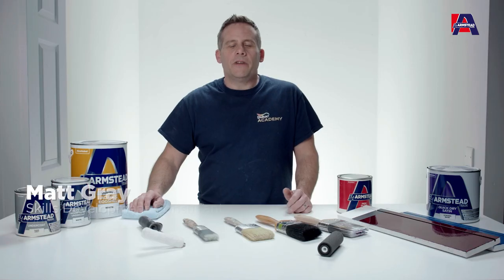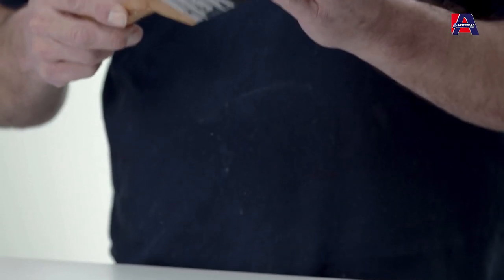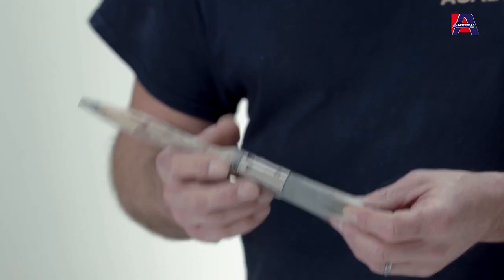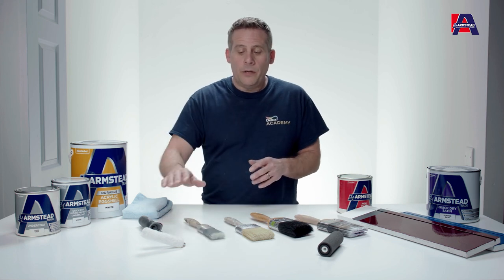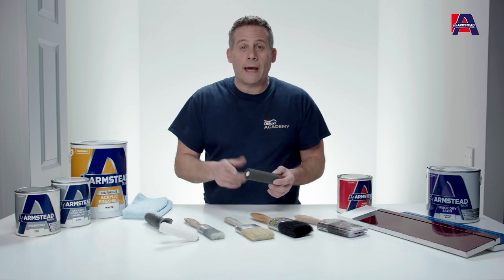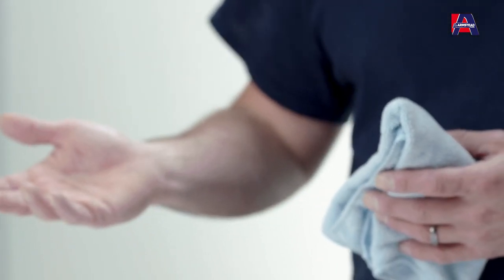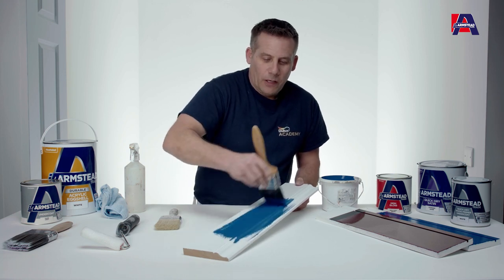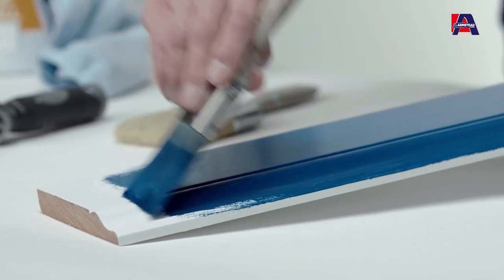How To Choose The Best Paint Brush - Natural vs Synthetic | Armstead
Get our top advice on the best paint brushes to use for each paint type, how to avoid brush marks with water-based paint, and when to use a natural bristle paint brush.

See the difference between natural vs synthetic paint brushes, including the application and technique, and learn how to prepare the paint on each brush for a smooth, quality finish.

Looking for expert tips and tricks? We’re always posting clever hacks and how-to guide videos to assist you whenever you need them.

TIMESTAMPS:

00:17 Brushes for solvent-based paint
00:33 Brushes for water-based paint
01:07 Brushes and rollers for painting trims with large surface areas
01:35 Using a roller with solvent-based paint
01:54 Advice on applying water-based paint in a warm environment
02:17 Demonstration of using the correct brush with the chosen paint type